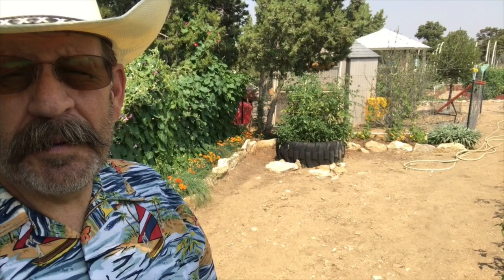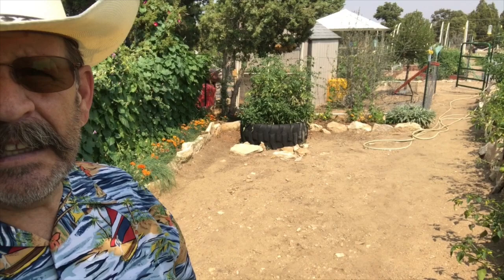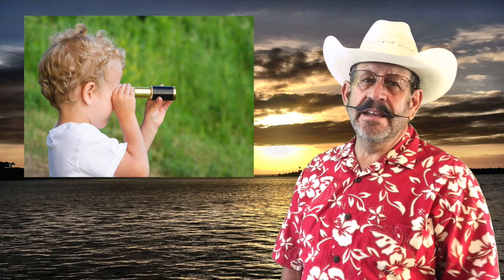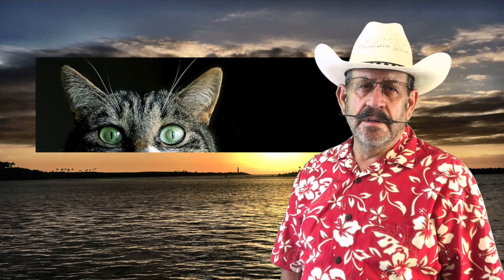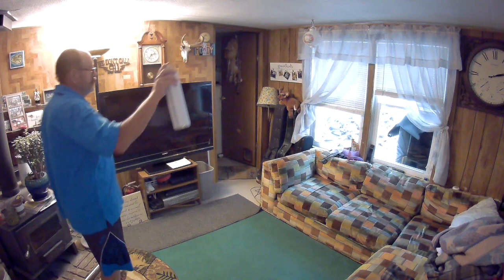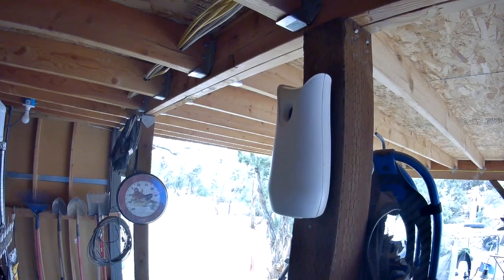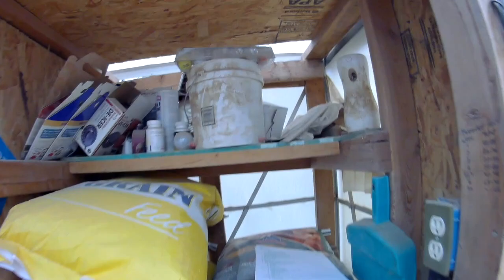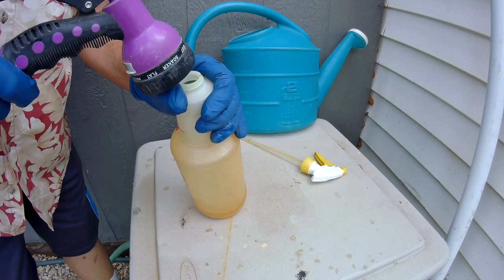KILLING AIRBORNE INSECT PESTS indoors and out, FAST and EFFICIENTLY... dead within 2 minutes.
I will teach you how to KILL every airborne insect pest that invades your airspace FAST, EASY & EFFICIENTLY.

This method will kill ANY FLYING INSECT that flies through its mist or lands on it wet or dry, including but not limited to:
Flies, wasps, hornets, yellow jackets, bees, moths, beetles & more.

No need to run them down & drown them, just spray this in the air & when they fly through the mist, they will die within 1-2 minutes.

Spray this on spiders & they'll run off & die, no need to try to smash them, just vacuum them up later.
Spray this in the air in your kitchen (it's 100% safe for mammals) & all of the flies will immediately drop & die.

Set up an auto sprayer just outside your porch door & kill any insect waiting to come in the house when you enter/exit.

Chapters
00:00   Start of Video
02:04   Killing Airborne Insect Pests
03:03   Automatic Sprayer with metered permethrin can
03:38   Clipping the Nozzle on the metered can to fit cheaper auto sprayers
04:29   Making 32oz (quart) spray bottles for just pennies
04:52   Teaser for Part 5

THE KILLERS in this Episode:
Pyrethrins (natural) & Permethrin (man made) & Permectrin II (brand name)

At the time of this posting, Permethrin & Pyrethrin is legal to use in all 50 states, including the most restrictive, California & NewYork in OPEN FOOD PREPARATION AREAS which means that even if this spray gets ON FOOD it is safe for mammals, sorry for those of you who may think that drinking this would make your skin kill mosquitoes... NO, NO, NO... while it is safe in an overspray... DO NOT DRINK OR EAT THIS.
You can spray it on your skin if it is diluted in water or from the aerosol can. DON'T just wet yourself down with it, test a little area to make sure you're not going to have an allergic reaction... This Is of course PLANT MATERIAL.
And by all means, DO NOT put the concentrate on your skin.

In my next video "CLOTHING TO DIE FOR, KILLING INSECTS ON CONTACT" I'll show you how to treat your clothing, hats, shirts, coats, sweaters, & even camping gear & anything else you want to turn into an instant insect killer, NOT A REPELLER,,, this is a KILLER

I find that just having it on my clothing is usually good enough without putting it on my skin... actually I don't like the smell of it on me
I have another video on turning your body into a natural insect repellant that you can watch,,, the link is below (Stop Biting Insects Naturally)

I buy the metered cans of permethrin at the farm supply store & I've also seen them in the big box stores as well.
They're a bit more pricey than the scented air fresheners but you'll love the peace of mind when you set one of these Flying Insect Security Guards up on your porch, animal pen, or picnic area.
The manufacturers of the metered cans also sell a battery operated sprayer that you can purchase which comes with the first can of permethrin

PERMETHRIN MIXING INSTRUCTIONS FOR AROUND THE HOUSE, TRAVEL & CAMPING
I mix 10% permethrin emulsifiable concentrate in these ratios.
It kills fast & is mostly water, deadly to insects wet or dry, & when it dries it’s still deadly for up to 90 days:
1½ oz (abt 3Tbsp) per gallon (128oz) container of water
2 tsp per (32oz) quart spray bottle
1 tsp per 10-16oz bottle
½  tsp per 8oz spray bottle
¼ tsp per 4oz spray bottle.

The final ratio is 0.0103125% dilution rate or .01% permethrin.
Enough to kill invertebrates insects quickly but not a high enough concentration to affect mammals.

Permethrin is a water soluble oil that can be mixed in water or oil bases.

PERMETHRIN MIXING INSTRUCTIONS FOR ORNAMENTAL & GARDEN PLANTS
This will not just control, but KILL the pests
I mix at least 1/4th as much permethrin for this application as the instructions above

Test spray on subject garden or ornamental plants prior to using on the entire plant.
Some plants DO NOT LIKE chrysanthemum or permethrin so test first

NOTICE:
I welcome  your comments & questions & I do my best to answer as many as I physically can.
If YouTube doesn't, I may delete & mute/block any inappropriate, rude, mean, frivolous, unintelligent (stupid) or irrelevant posts or posters

Captain Wingnut